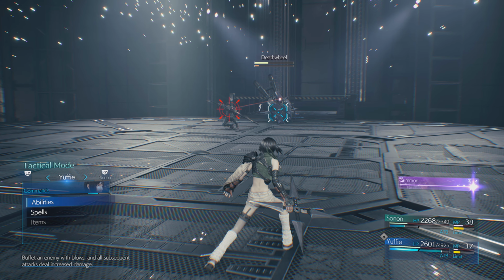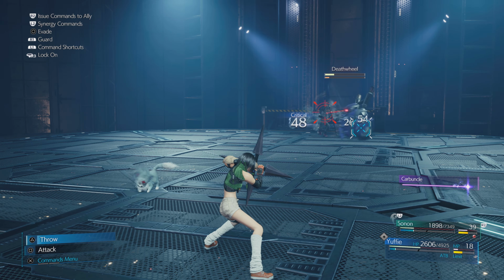Final Fantasy VII Remake Intergrade PS5 JP Dub/ Hard Mode Boss ) Deathwheel